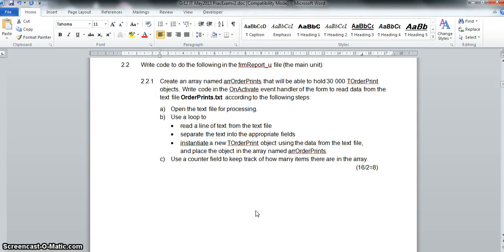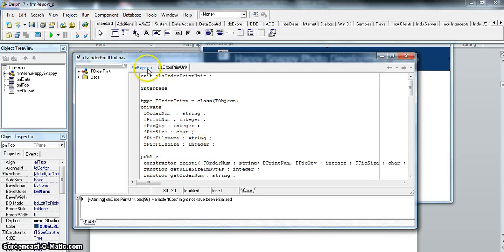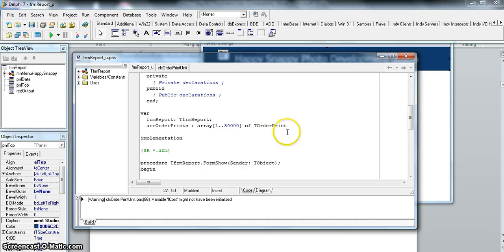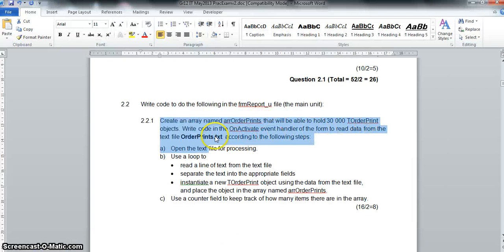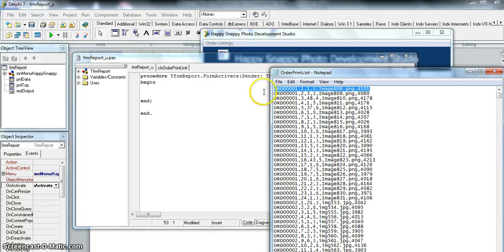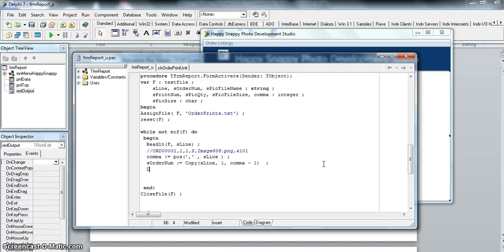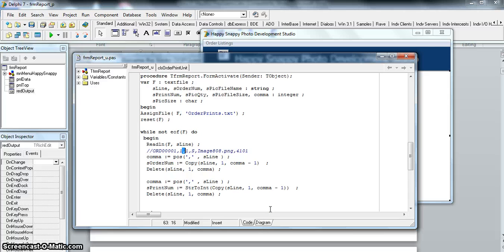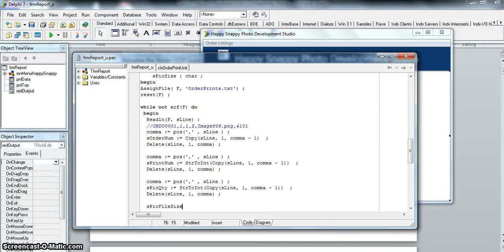OOP in Delphi - Photo Company Example (Part 3)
Example of creating and using an object in Delphi for Grade 12 IT. Object Oriented Programming.